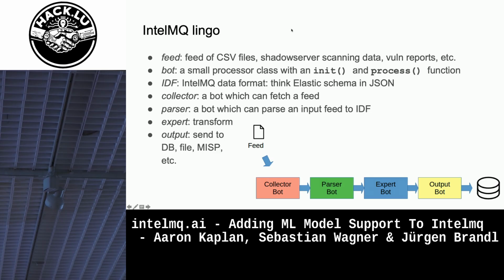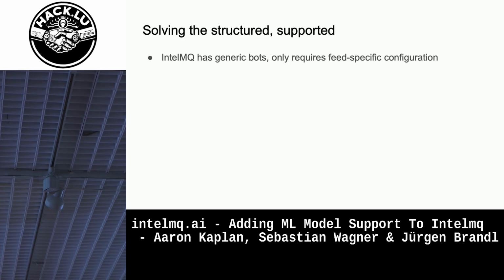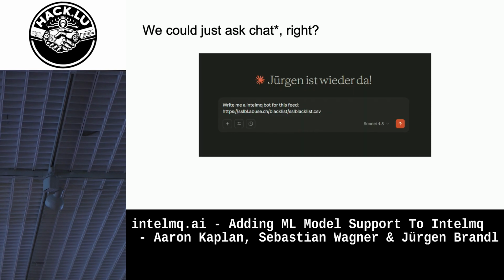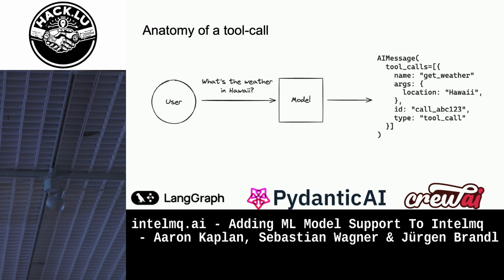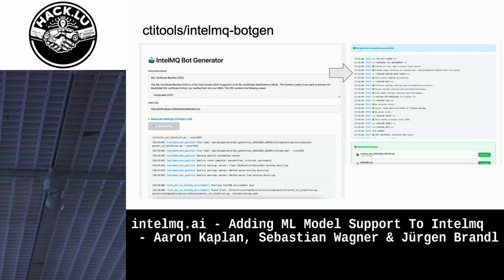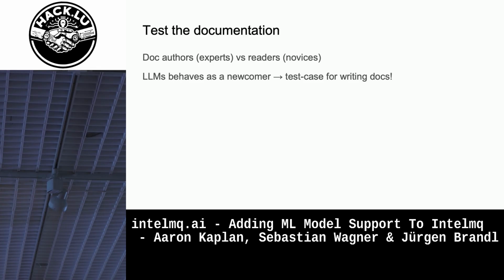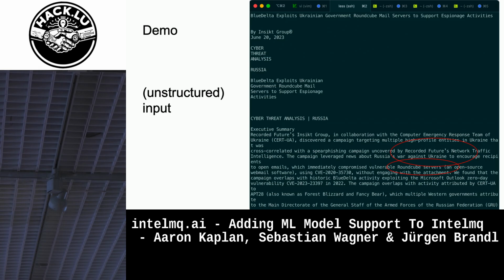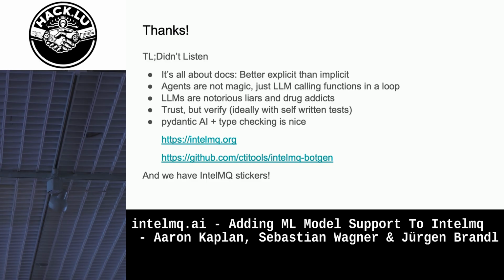intelmq.ai - Adding ML Model Support To Intelmq - Aaron Kaplan and Sebastian Wagner & Jürgen Brandl